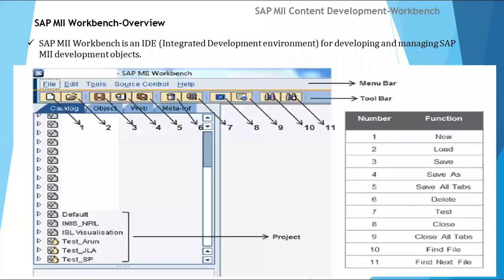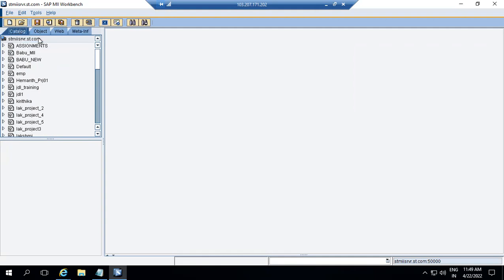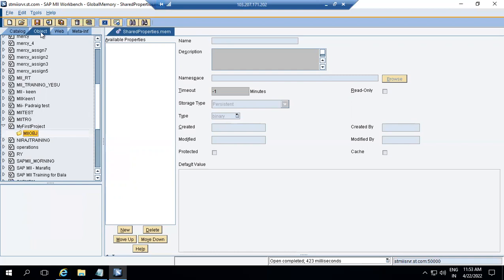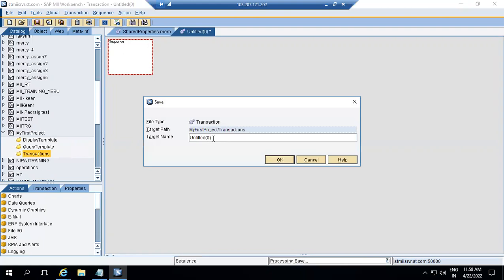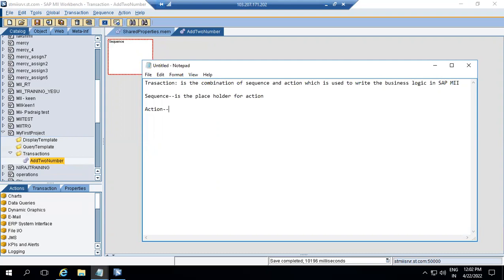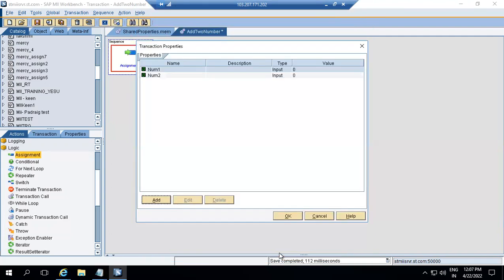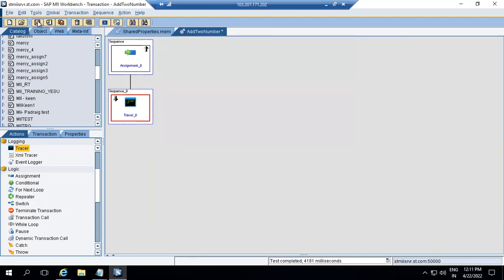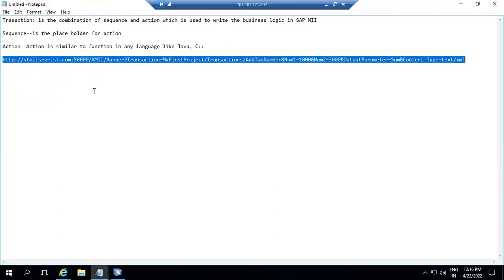DAY 7 SAP MII Content Development Workbench Practical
This Video is related to help SAP MII Development for  Beginners and those who want to enhance their skills